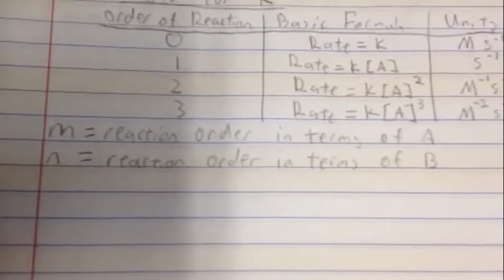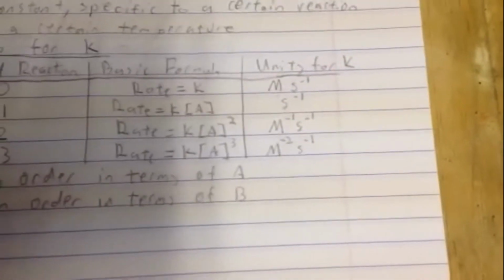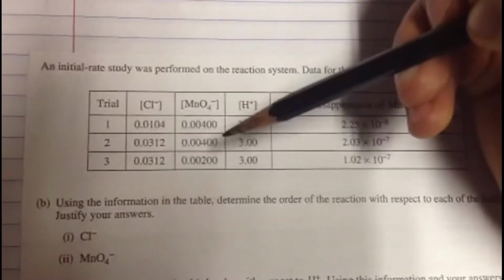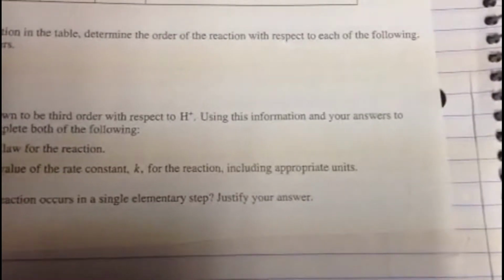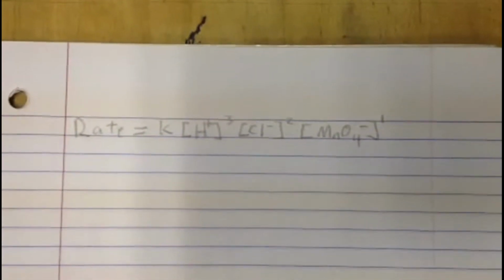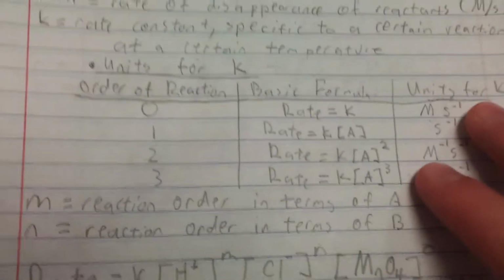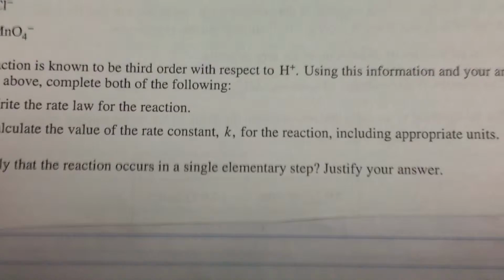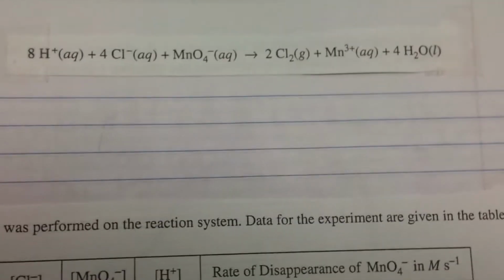Kinematics: Rate Law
Rate law from kinematics.  Solving a a free response question with rate law.